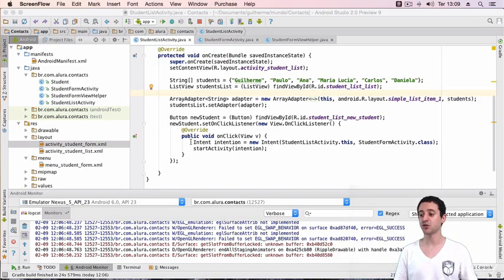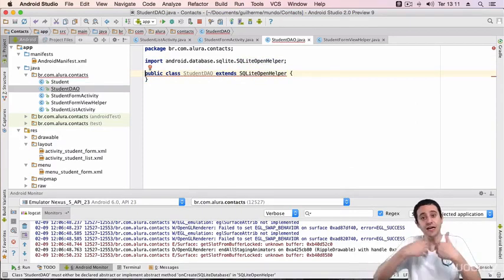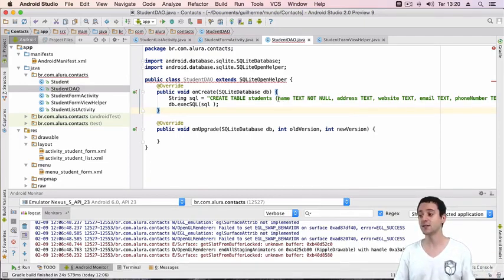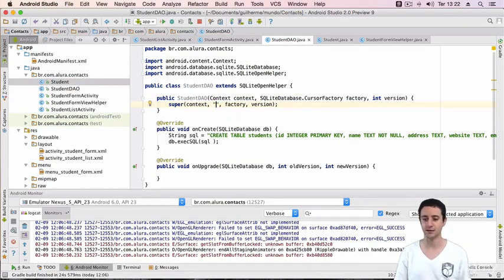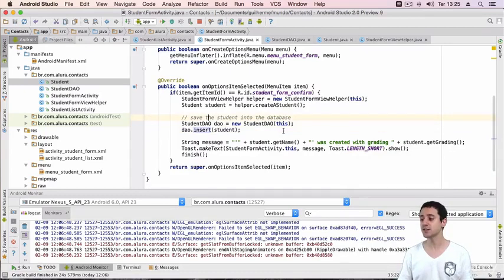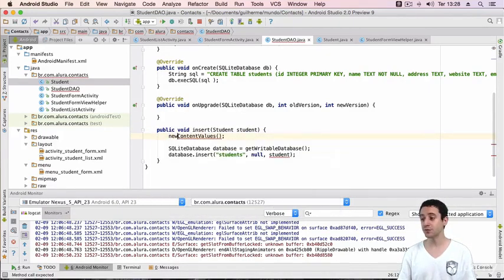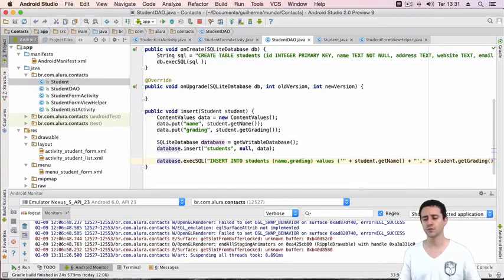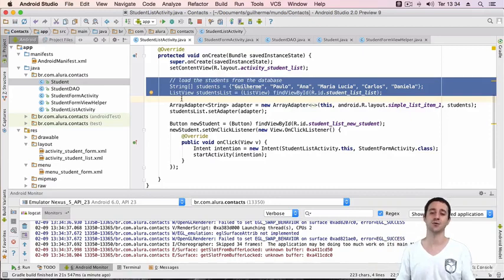Android Development from scratch like a pro : Saving to the database and the DAO pattern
Android Development from scratch like a pro
Using Android Studio 2, learn how professionals use code and design good practices